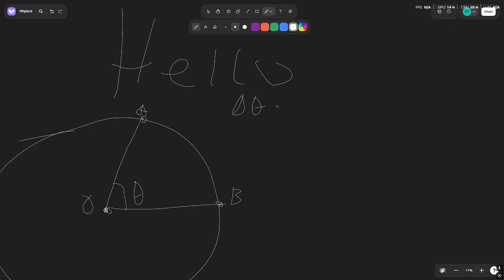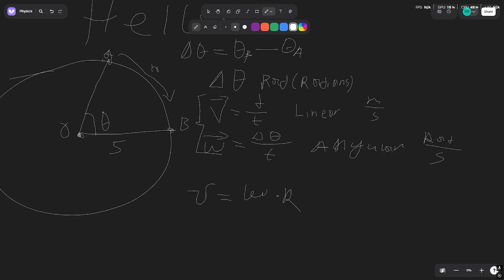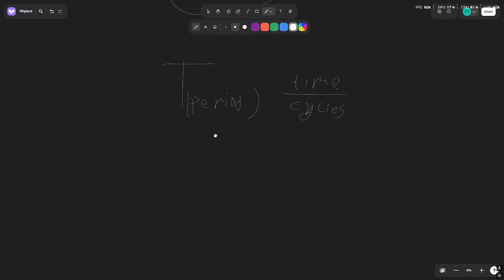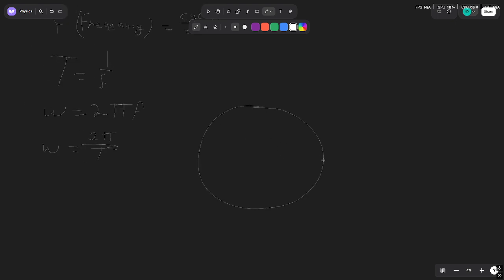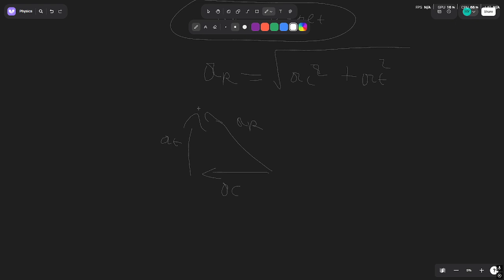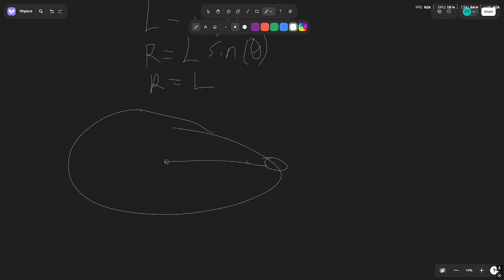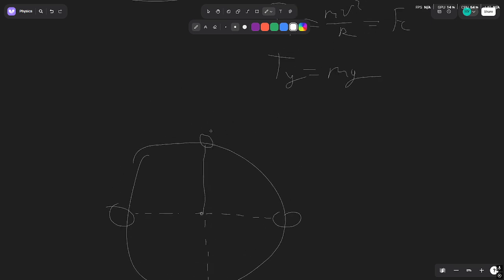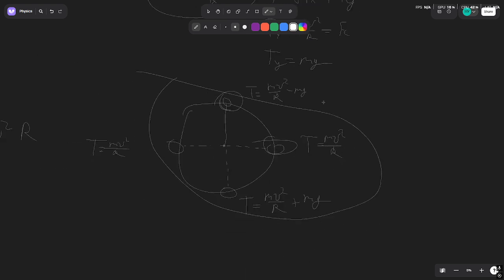Circular motion and tension in the string